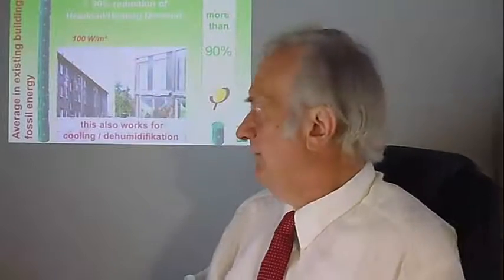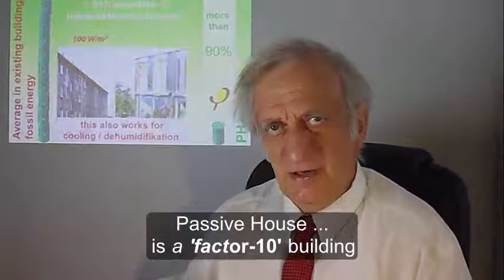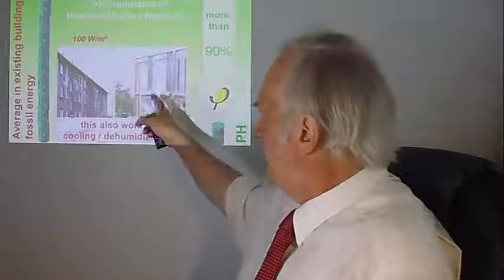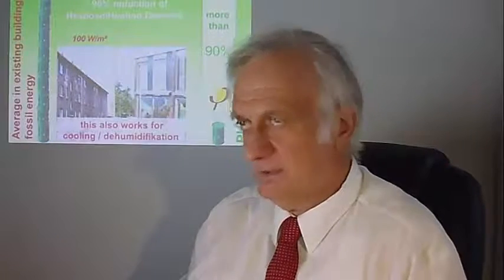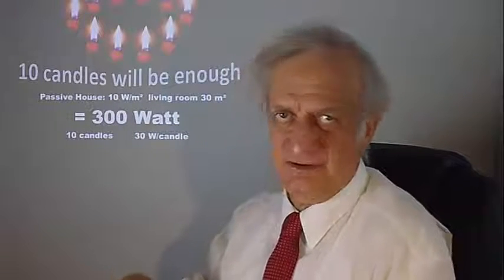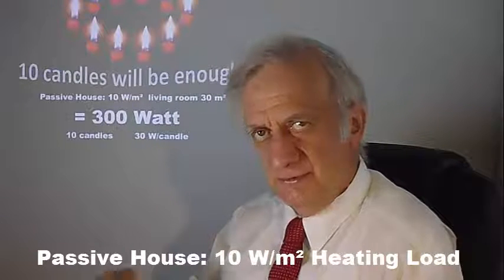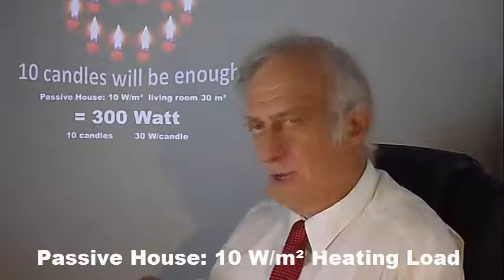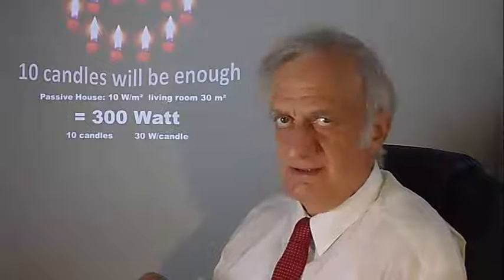Wolfgang Feist explains what the Passve House Standard is about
Passive House is a building standard that is truly energy efficient, comfortable and affordable at the same time. Dr Wolfgang Feist, founder and director of the international Passive House Institute, gives a short introduction in this video.